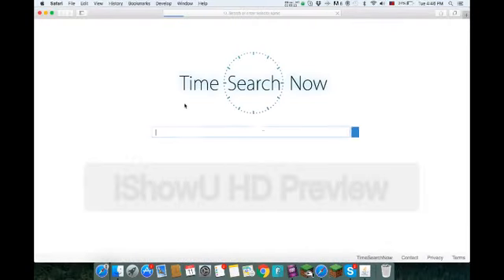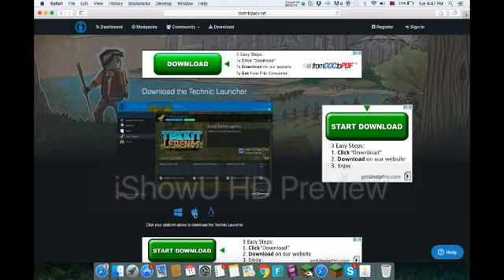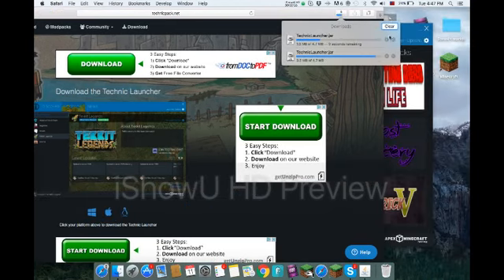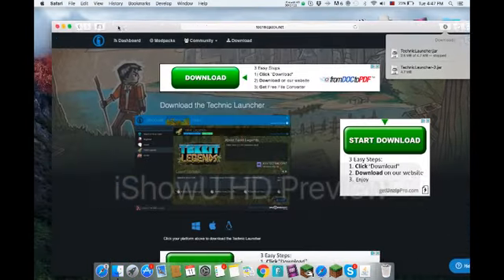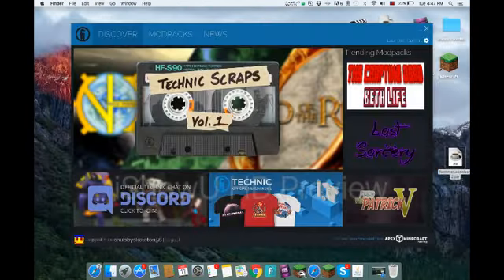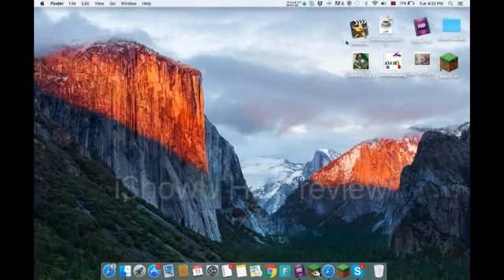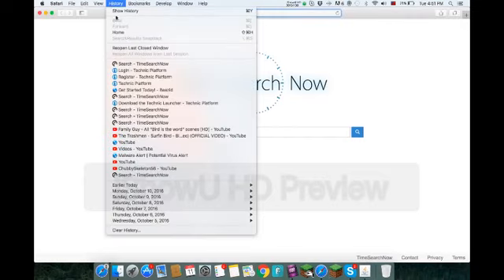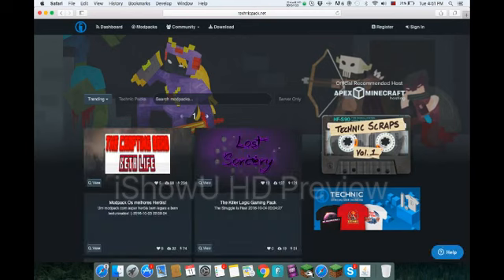How to install Technic launcher - Tutorial